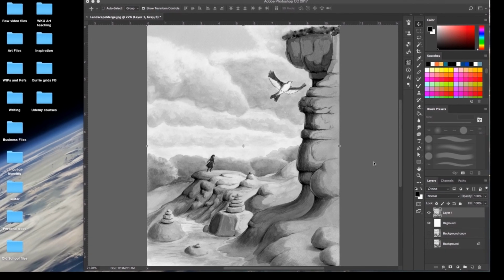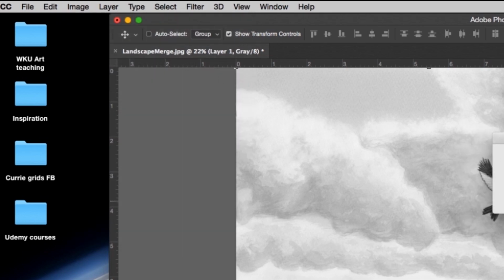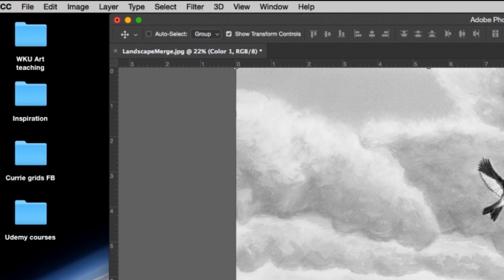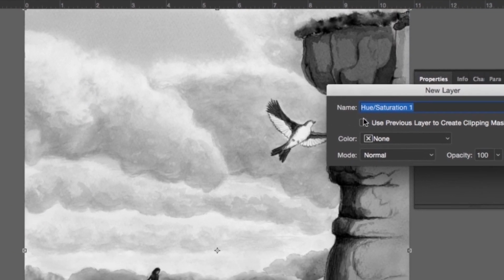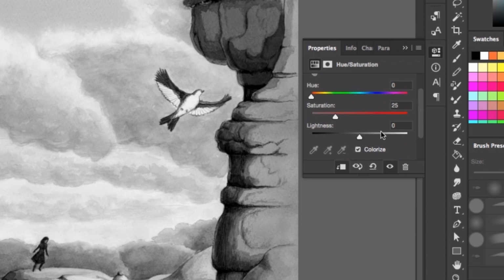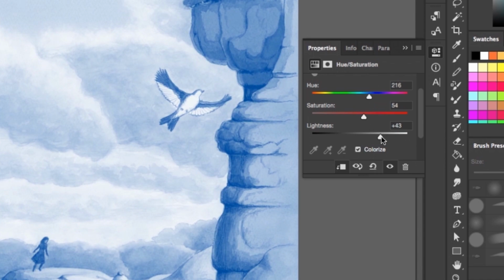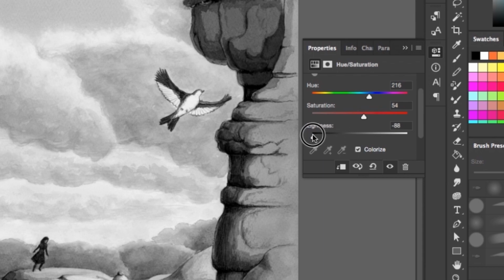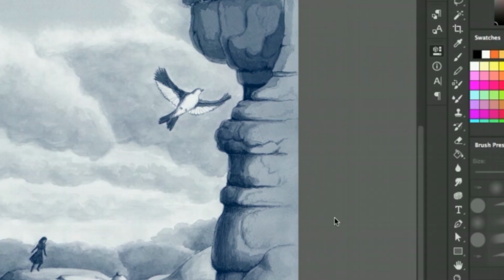Colorizing ink paintings in Photoshop Part 2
Traditional ink paintings and drawings can be scanned and colorized in Photoshop. It's a great way to get that hand-painted look and try out different color palettes. See my other videos for instructions on scanning and merging traditional artwork.